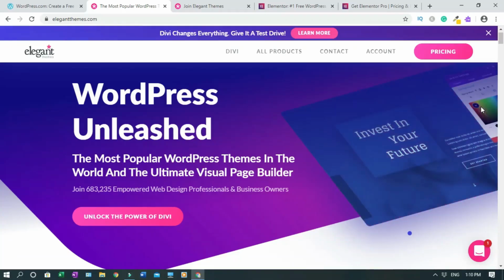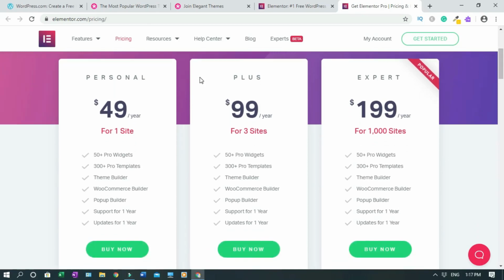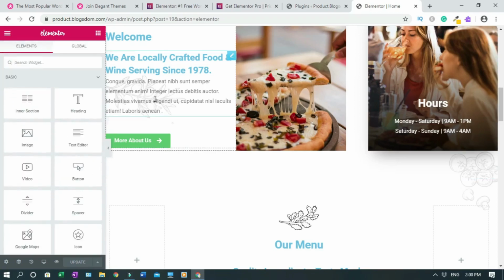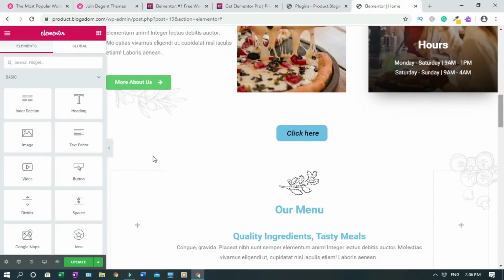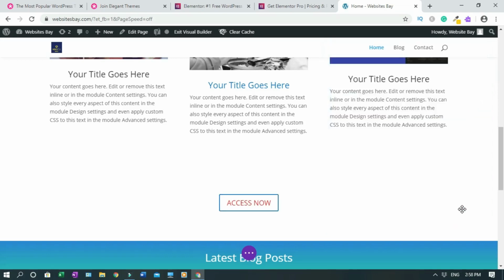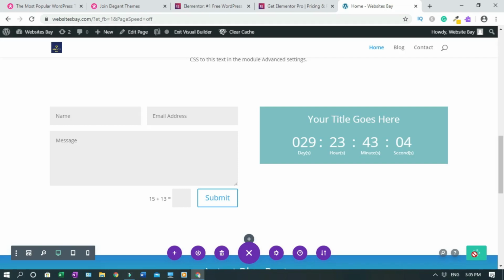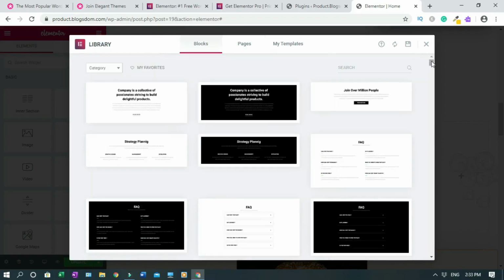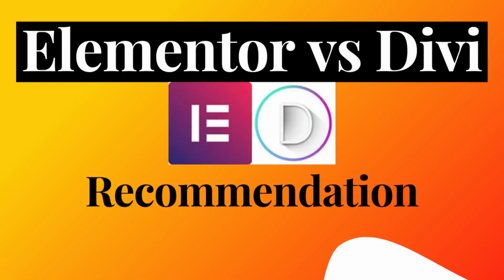ELEMENTOR vs DIVI - Which is Best for WordPress Theme?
Elementor vs Divi: which is better for a WordPress website? In this video, I compare the best and most popular WordPress themes ever installed. This is an in-depth tutorial, to help beginners make easy decisions on these amazing products: Elementor Theme vs Divi Theme!